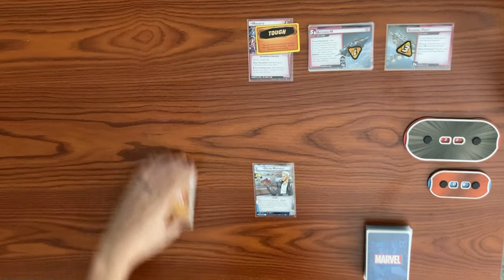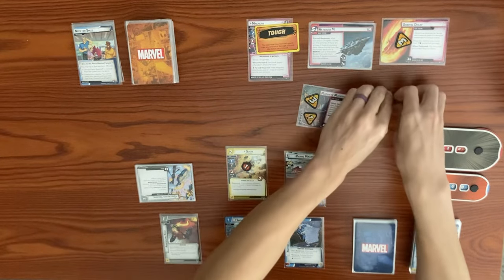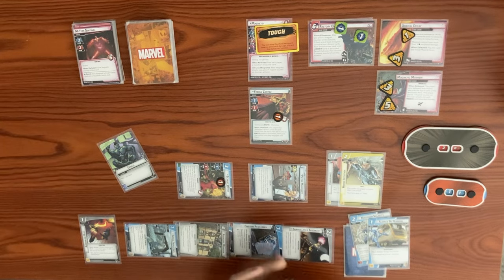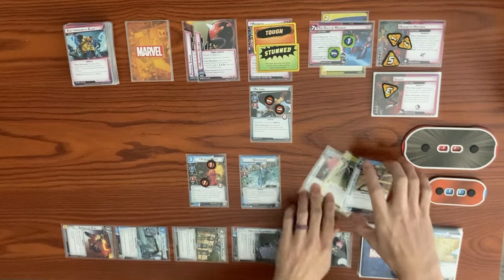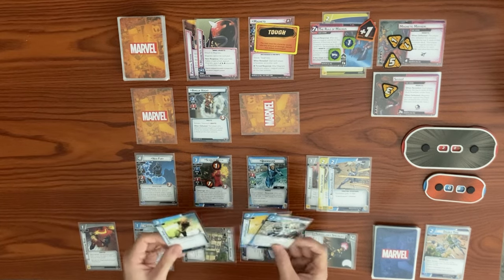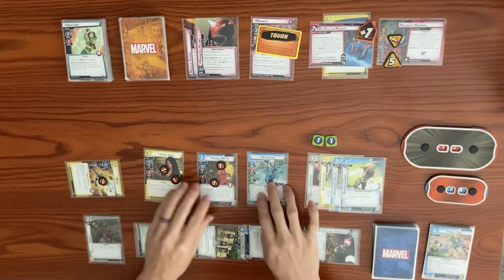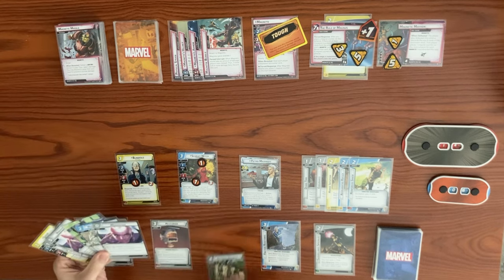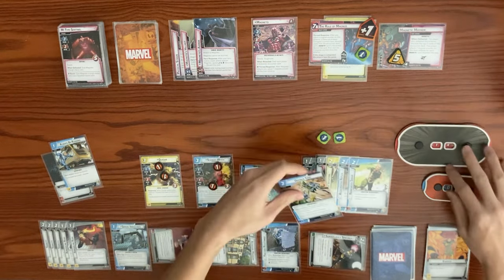QUICKSILVER Vs. MAGNETO (Expert) True Solo | Slowsilver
Father versus son! Who's the stronger mutant?!